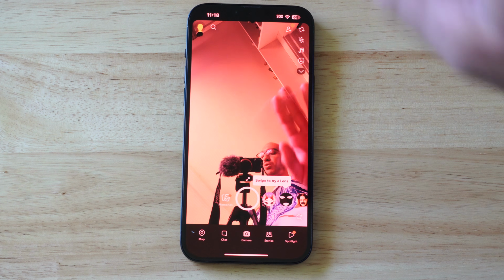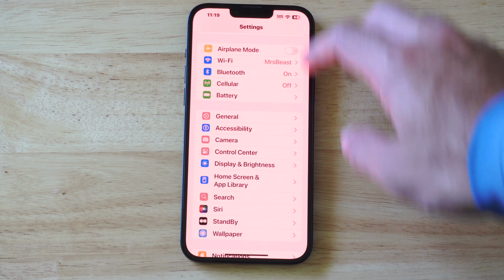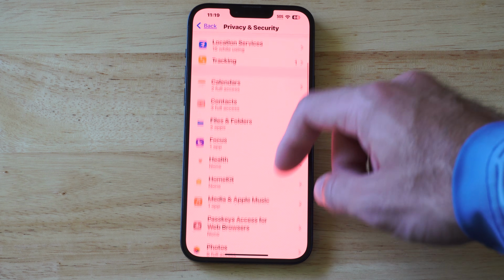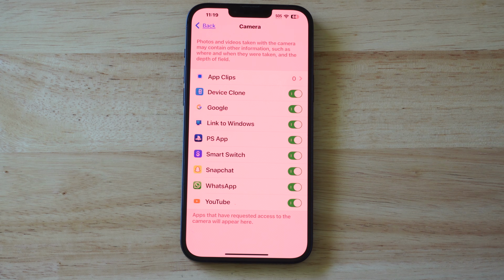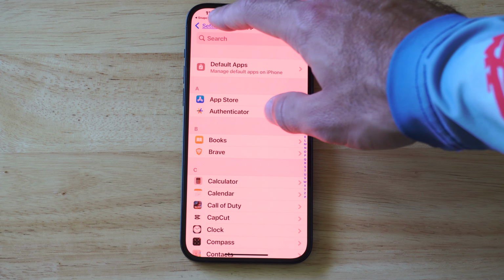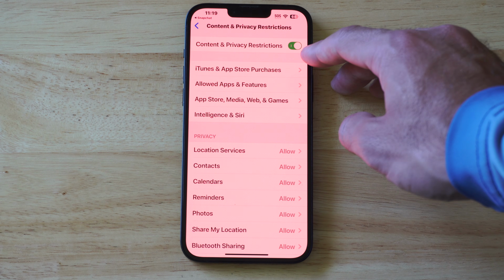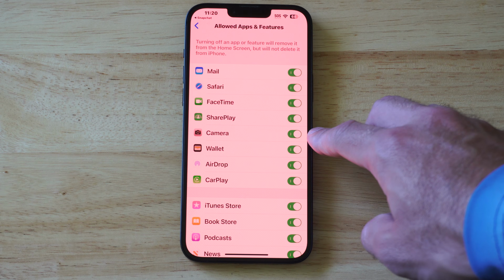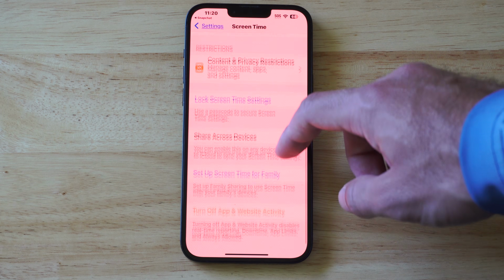How to Fix if Camera is Not Working on iPhone (100% Works)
Steps to Fix iPhone Camera Not Working
Basic Checks and Restart:
Inspect the Camera:

Ensure the lens is clean; wipe with a soft, lint-free cloth.
Remove any case or accessory that might block the lens or flash.
Check for physical damage to the lens (e.g., scratches or cracks).
Close Camera App:

Swipe up from the bottom (or double-tap Home button on older models) to open the App Switcher, then swipe up on the Camera app to close it. Reopen it to test.
Restart iPhone:

Press and hold the power button (or power + volume on iPhone X and later) until the “slide to power off” slider appears. Slide to power off, wait 30 seconds, then turn it back on.
Alternatively, perform a hard reset:

iPhone 8 or later: Press and release volume up, press and release volume down, hold power until the Apple logo appears.
iPhone 7: Hold power + volume down until the logo appears.
iPhone 6s or earlier: Hold power + Home until the logo appears.
Check Camera Permissions for Apps:

Context: Since you asked about apps like Instagram and TikTok, the camera issue might be app-specific (e.g., camera not working in TikTok but fine in the Camera app).

Verify Permissions:
Go to Settings - Privacy & Security -Camera.
Ensure the app (e.g., Instagram, TikTok, PlayStation App) has camera access toggled on (green).

If toggled off, enable it and test the app again.
Reset Permissions (if unsure):

Go to Settings - General - Transfer or Reset iPhone - Reset - Reset Location & Privacy. This revokes all app permissions, so you’ll need to reauthorize apps for camera access afterward.
Adjust Camera Settings:
Check Restrictions:

Go to Settings - Screen Time - Content & Privacy Restrictions - Allowed Apps.

Ensure Camera is toggled on. If off, it disables the Camera app and camera access for other apps.

Test Camera Modes:

Open the Camera app and switch between modes (Photo, Video, Portrait, etc.) and cameras (front, rear, ultra-wide). If one mode or camera works, the issue may be specific to a feature or lens.
Disable Advanced Features (to rule out glitches):
Go to Settings - Camera.

Toggle off Live Photos, Macro Control (if available), or Cinematic Mode to simplify camera operation.

Set Preserve Settings to ensure your preferences (e.g., last-used camera mode) don’t cause conflicts.